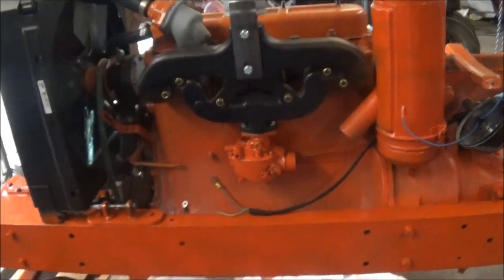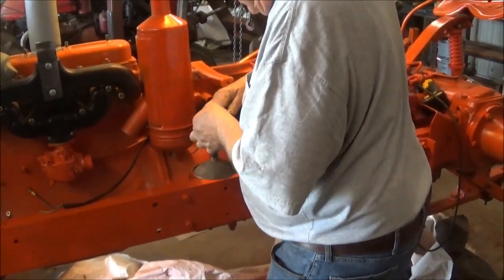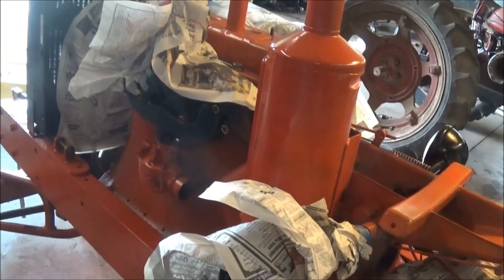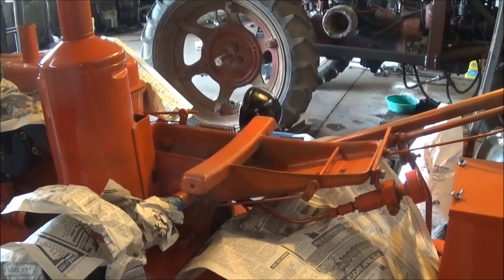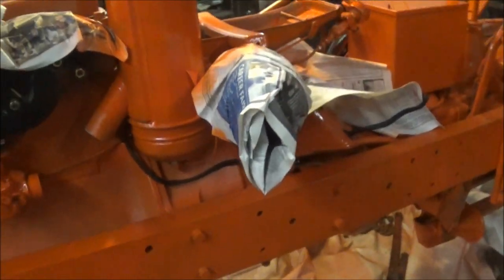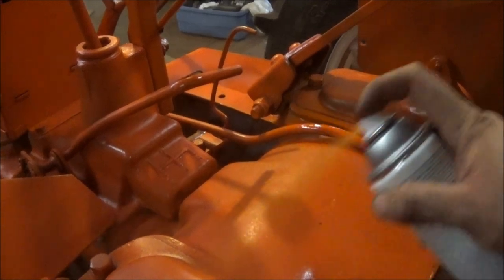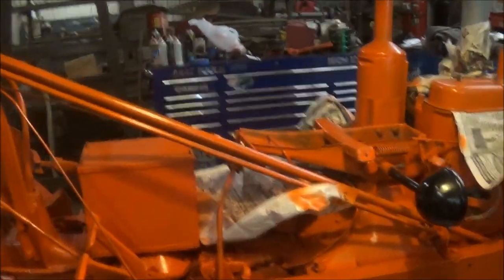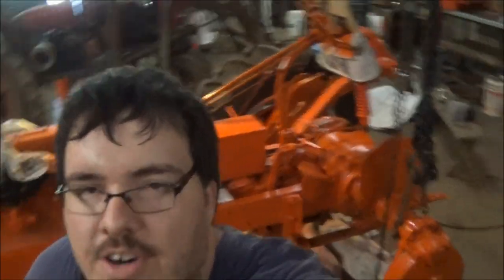wiring the wd45 and more painting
Description